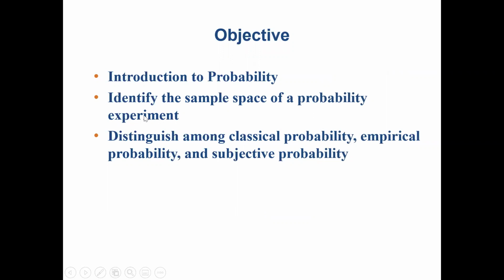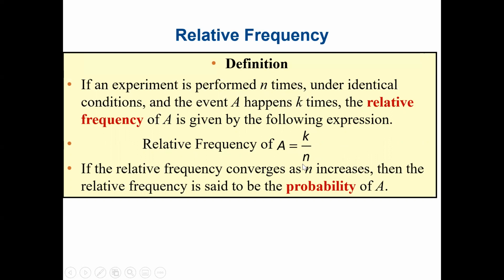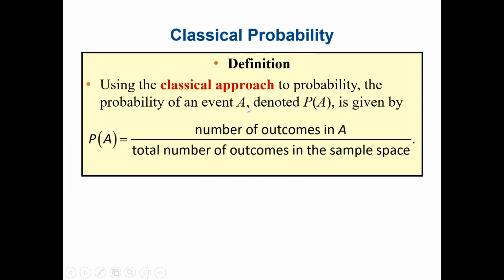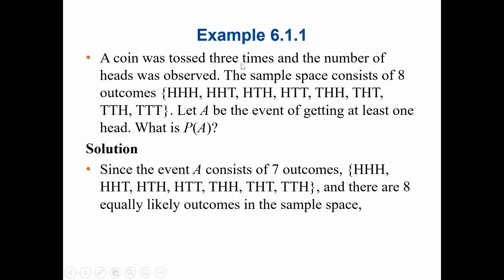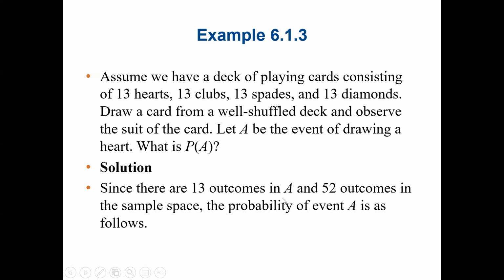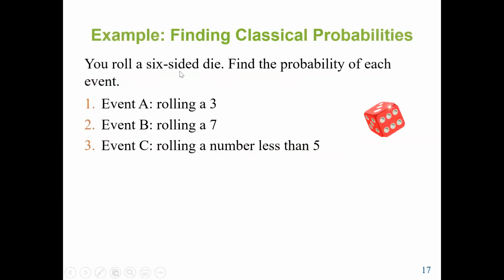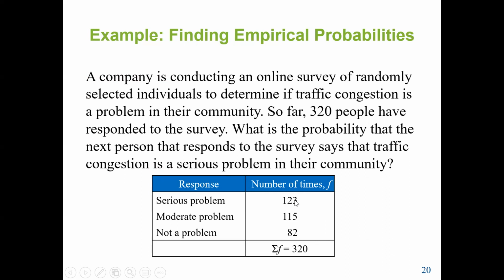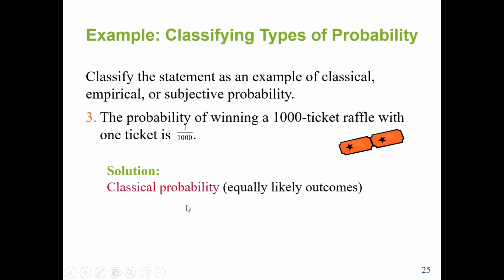Statistics: Introduction to Probability, Classical, Empirical and Subjective probability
Identify the sample space of a probability experiment
Distinguish among classical probability, empirical probability, and subjective probability.
Random Experiment